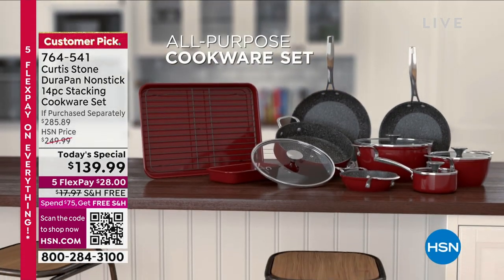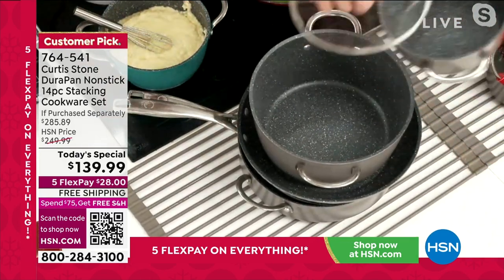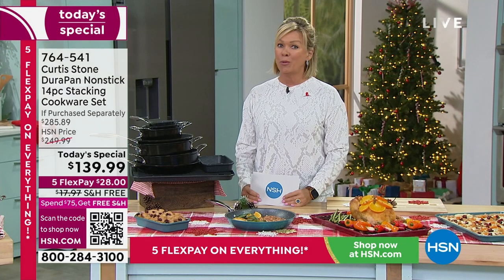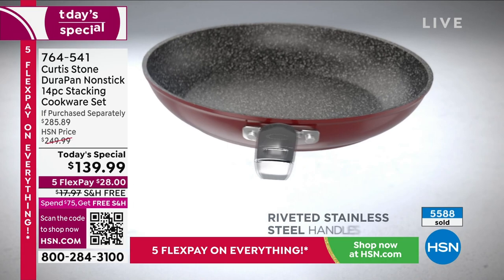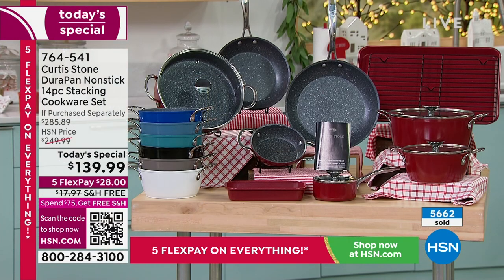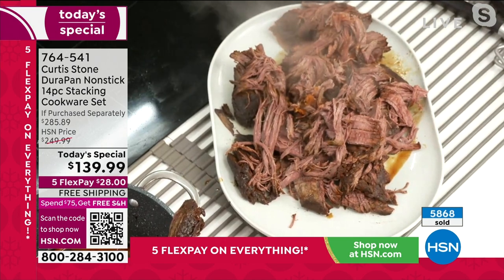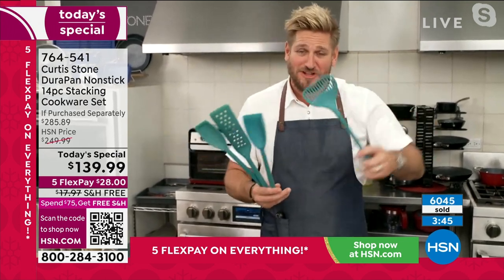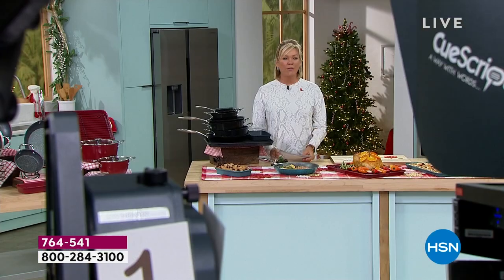Curtis Stone 14piece DuraPan Nonstick Stacking Cookware ...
Curtis Stone 14piece DuraPan Nonstick Stacking Cookware Set
Curtis is back with this versatile cookware set that makes your time spent in the kitchen fun and creative. The durable, forged aluminum bodies work perfectly on any stovetop, and the colorful finishes make for a lovely transition from cooktop to table. Plus, you'll get unique extras like sheet and mini pans that help kick your cooking into high heat. Then, after the cooking (and enjoying), it's easy to stack the set away. Whether you're whipping up a family favorite or trying a brandnew recipe, Curtis has you covered.

    6.5" Frypan with buffet handles
    9.5" Frypan with stick handle
    11" Frypan with stick handle
    10" Sauteuse pan with buffet handles and lid
    0.6 qt. Butter warmer with stick handle and lid
    2 qt. Saucepan with buffet handles and lid
    4.8 qt. Stockpot with buffet handles and lid
    Roasting rack (fits inside half sheet pan)
    12.5" x 17.5" Half sheet pan
    9" x 5.4" Mini pan